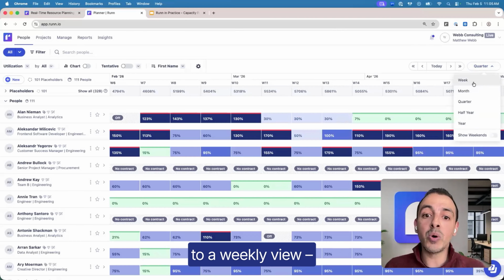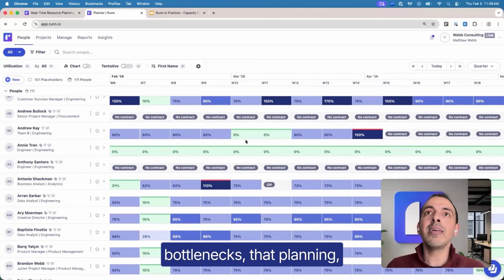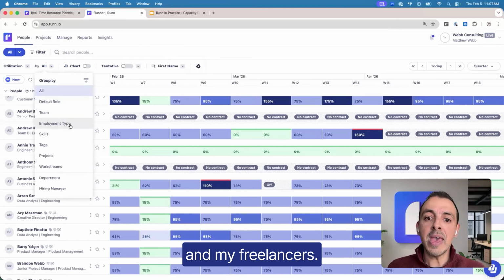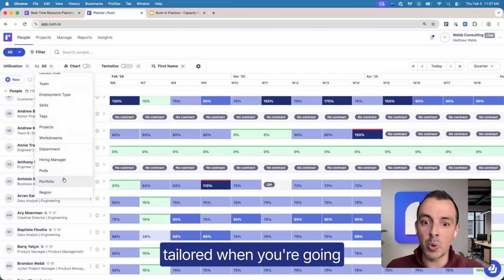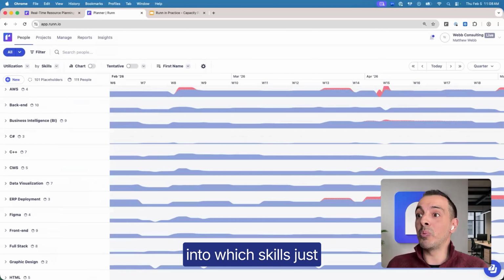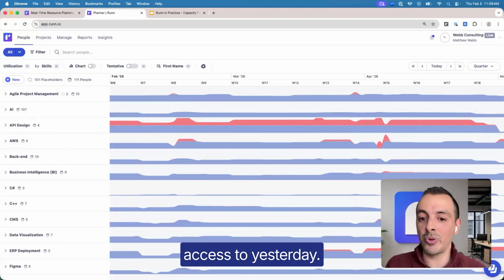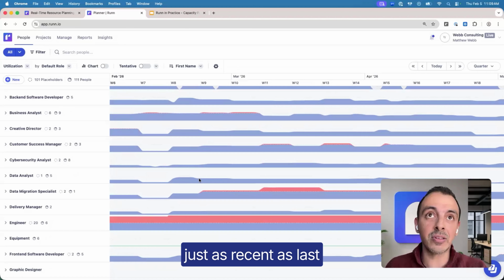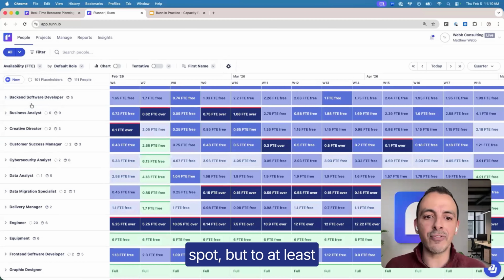Managing demand | Runn in Practice: Capacity Planning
Struggling to answer 'do we have enough people?'

Matt walks through Runn's People Planner, showing how teams can get visibility into resource capacity across different time frames, from weekly views to a year out.

Discover how Runn breaks down capacity by role, skill, team, or employment type and reveals capacity gaps in hours or FTEs.